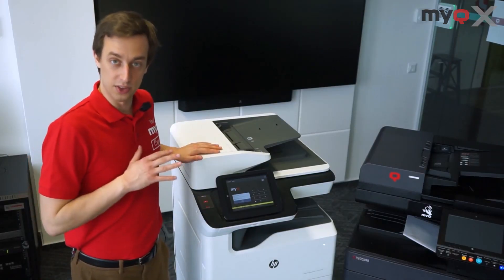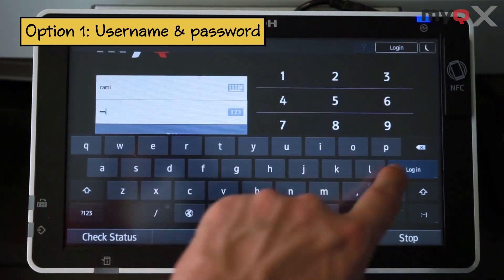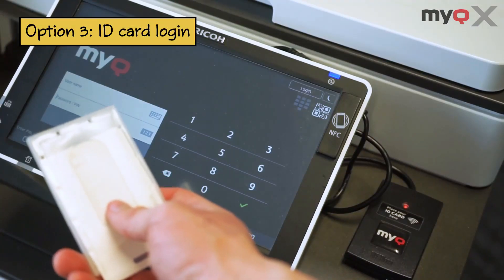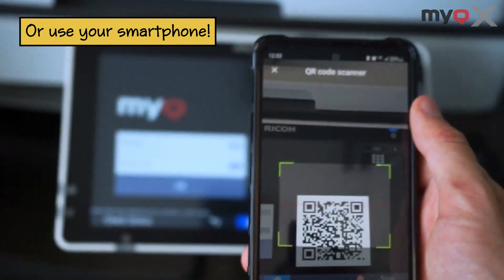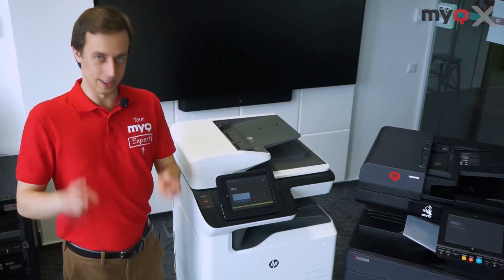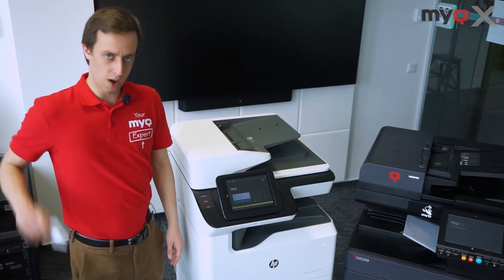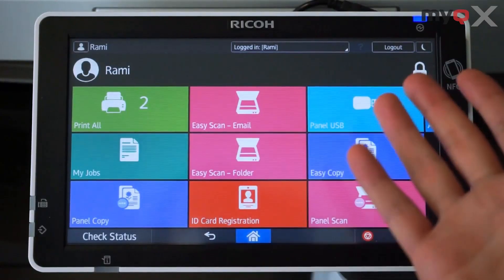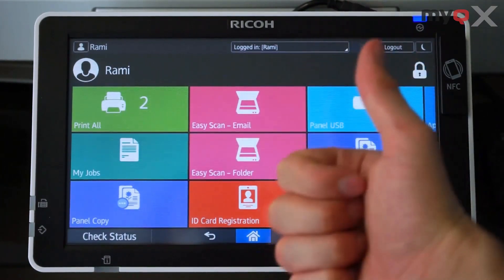A Quickie with the MyQ Expert | Episode 2: Login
The MyQ Quickie series will help you get up close and personal with the functions of our user-friendly print solution. No heavy IT slang, no hi-tech showing off. Only Rami, our laid-back MyQ Expert, and practical examples of how to process your documents daily with MyQ.

You shall not pass! Unless, of course, you can authenticate yourself. Safe printer login is essential for protecting your print data – it's a simple spell, but quite unbreakable. There are several login options to help you enter MyQ X on your device: username & password, PIN-code, ID card or scanning the printer’s QR code with the MyQ app.

Rami the MyQ Expert will show all of them in action and reveal how Pull Print comes to the rescue for a safe pick-up of your printed documents. Click play and learn how to log in to your MFP safely!